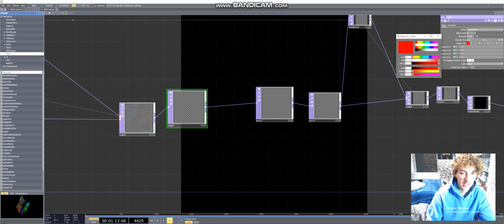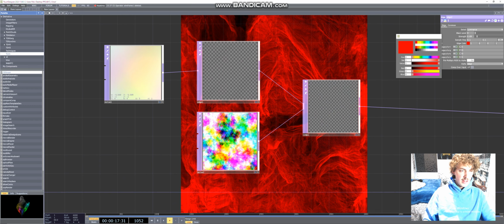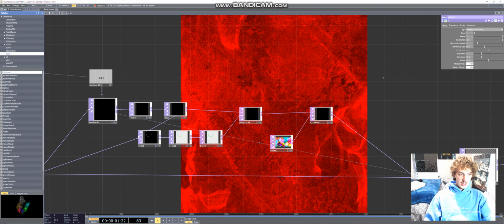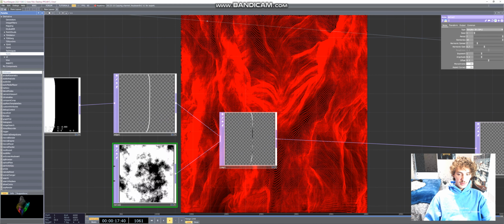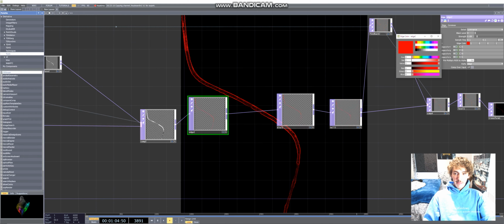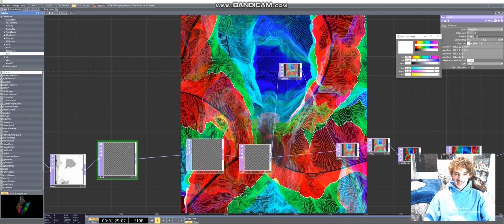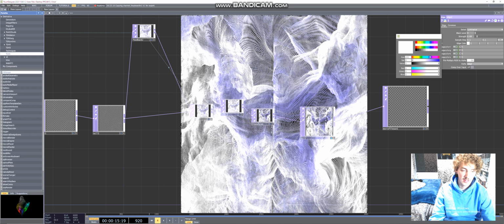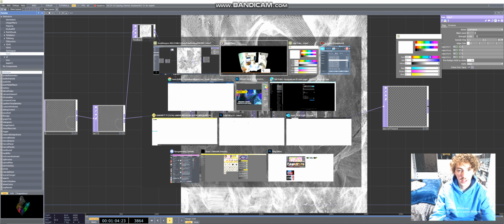PROJEKT /// TOUCHDESIGNER /// GENERATIVE TOPOGRAPHICAL MAP DESIGN PROCESS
thanks to pppanik for the tutorial, she did the heavy lifting